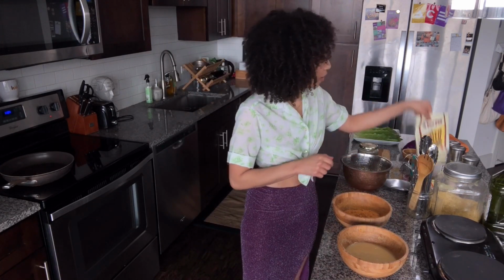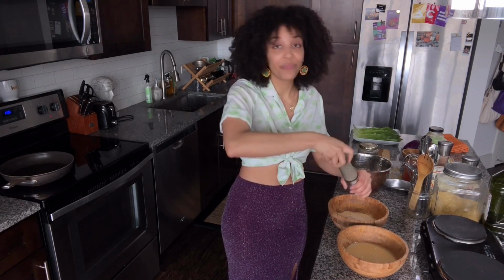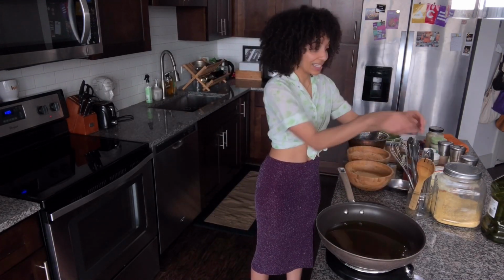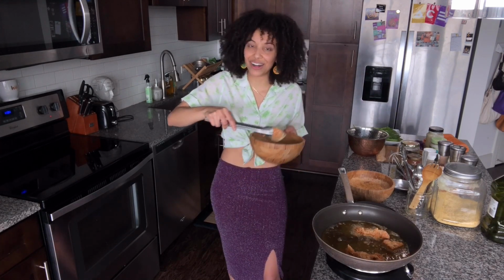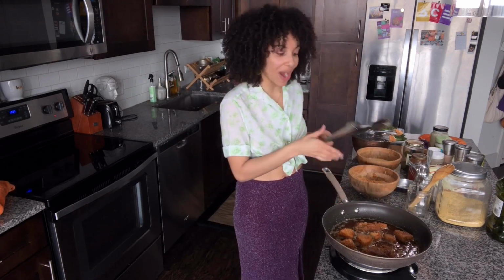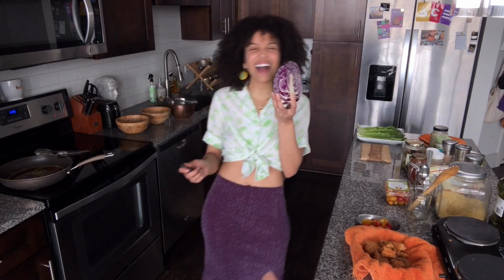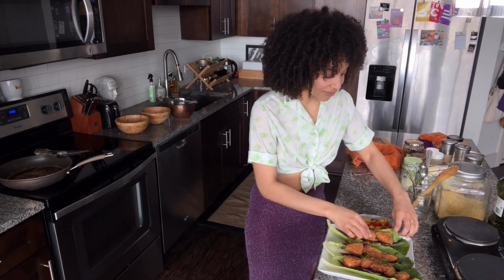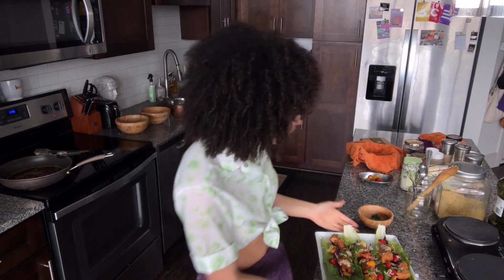Vegan Fried Chicken Wraps with Dairy-Free Lime Crema | Dump Dairy Week Two: One Great Vegan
During week two of the Dump Dairy Workshop Series presented by Afro-Vegan Society, Gabrielle Reyes shares how to prepare Vegan Fried Chicken Wraps with a dairy-free Lime Crema Sauce.